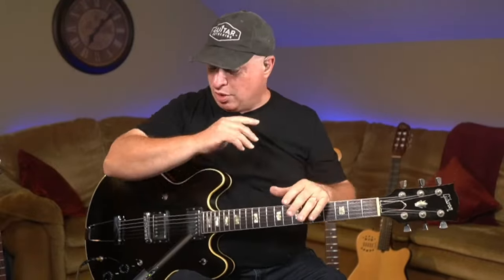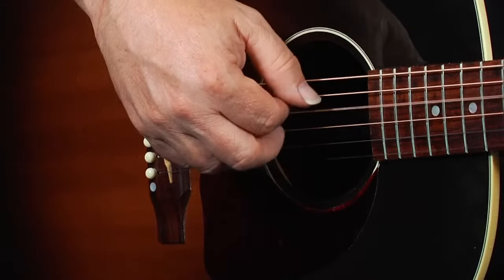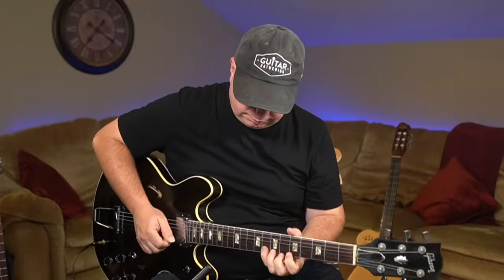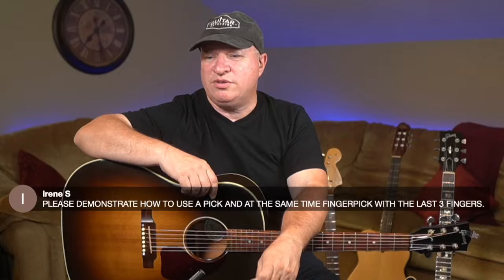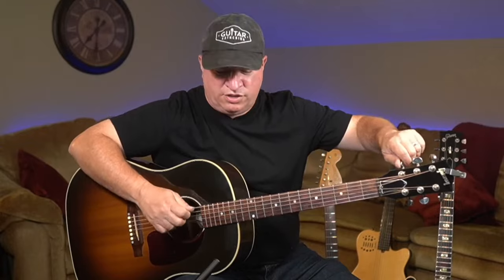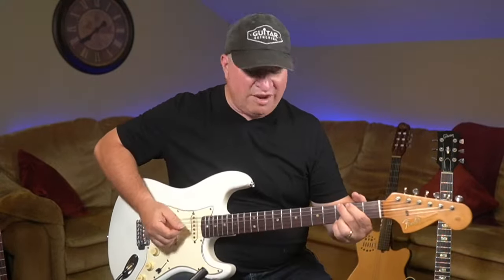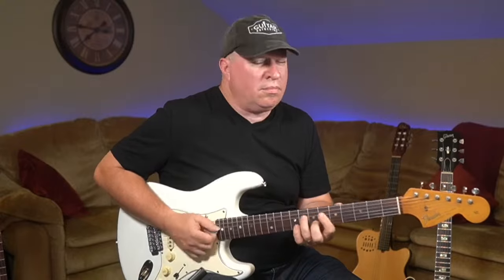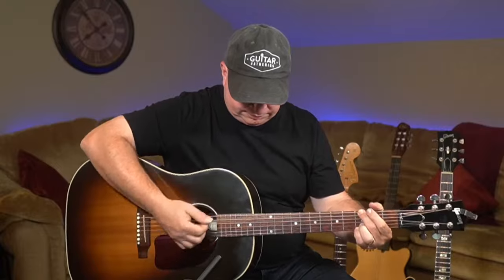Guitar Questions and Answers!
00:00 Bolt On Neck Guitars
01:36 Keeping Your Focus in Your Learning
04:36 Fingerstyle Patterns in 6/8
10:55 Modes on Guitar
18:15 Guitar Humidification
21:00 Hybrid Picking
28:25 Update on Dino Pastin
31:28 1966 Fender Stratocaster
34:35 "Sleepwalk"
37:18 Playing Rhythm Guitar
42:50 Adding Fingerstyle to Your Playing
46:05 Hand Strength and Relaxing Your Hand
50:15 "What a Wonderful World" on Baritone Guitar